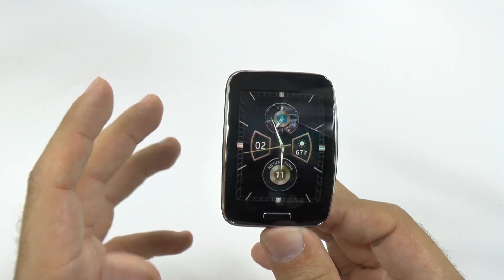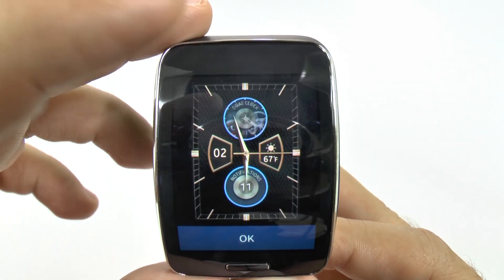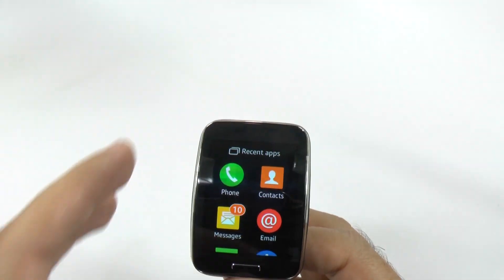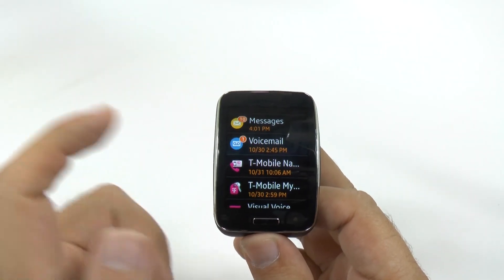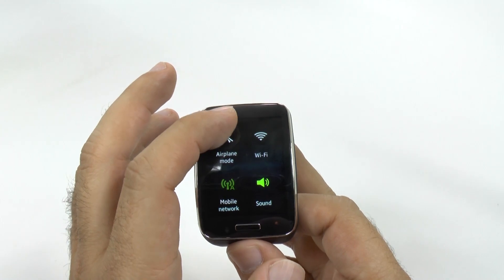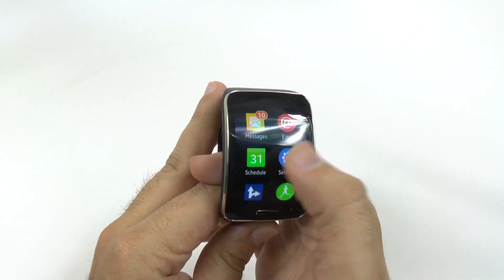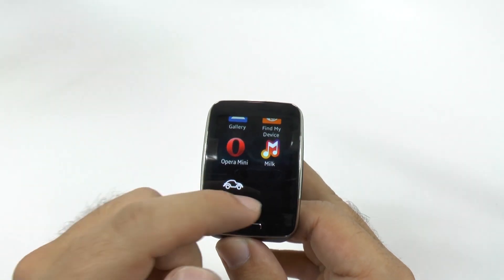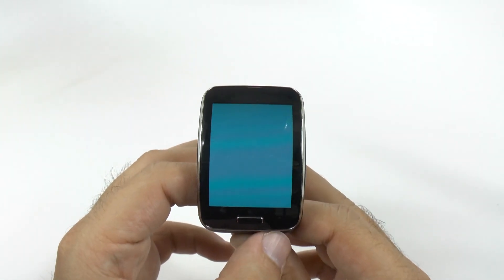How to Navigate through the Gear S